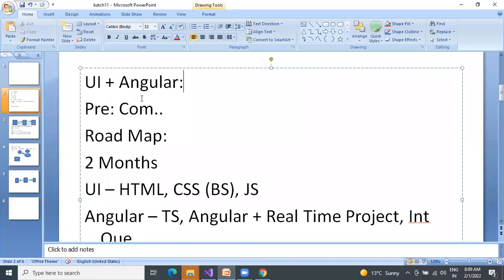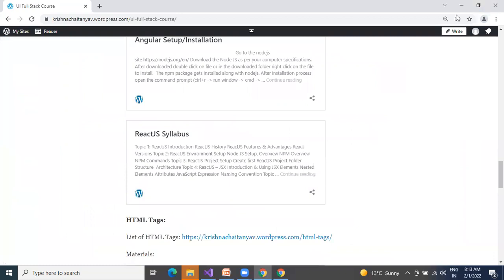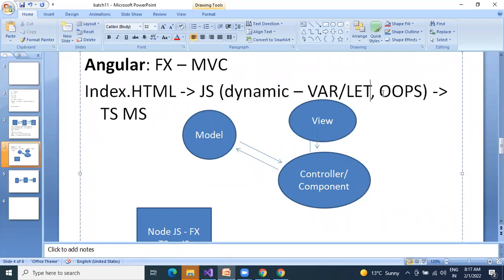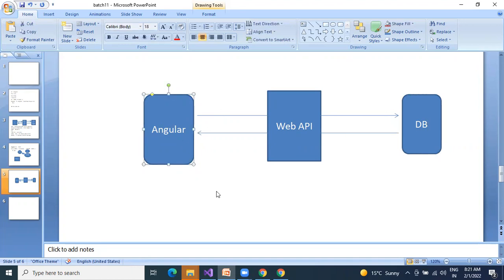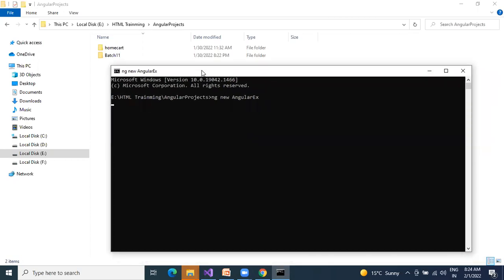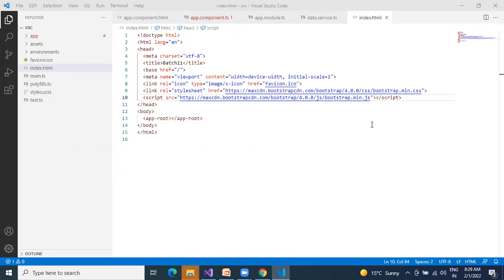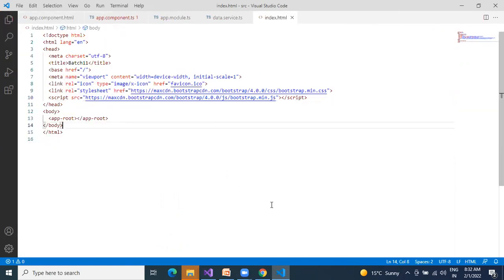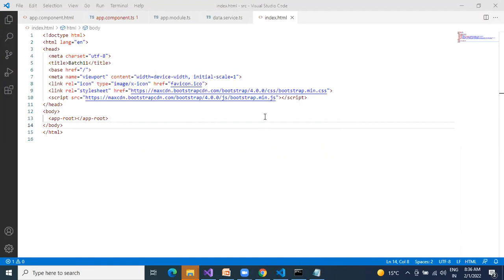UI with Angular Demo - Session 2 - Part 1